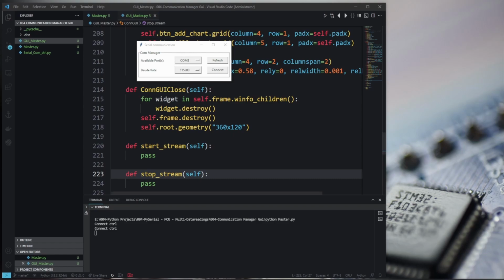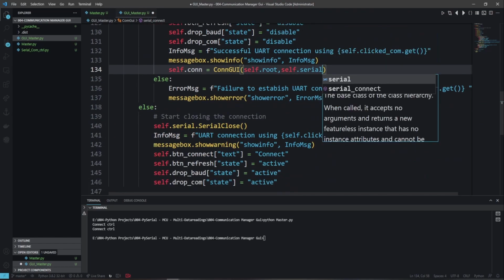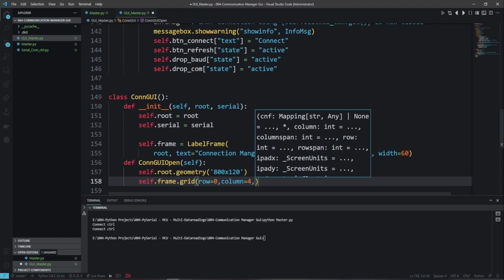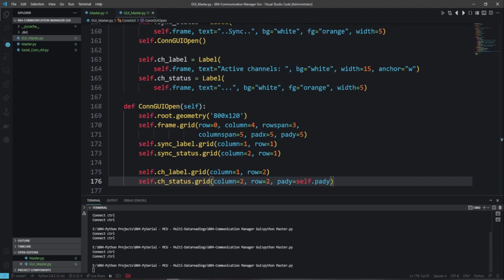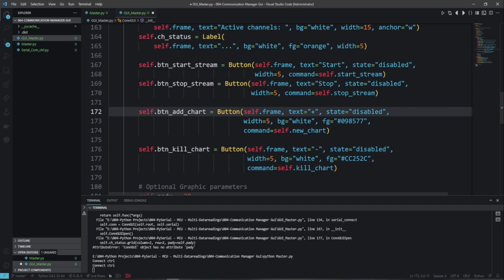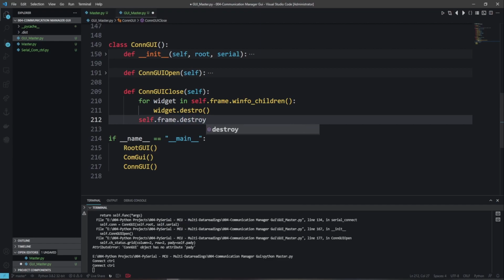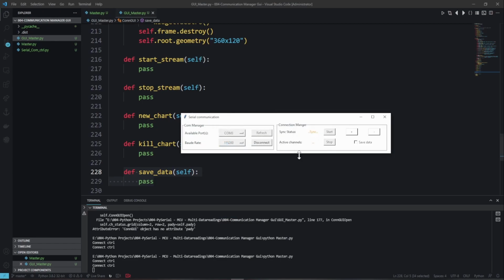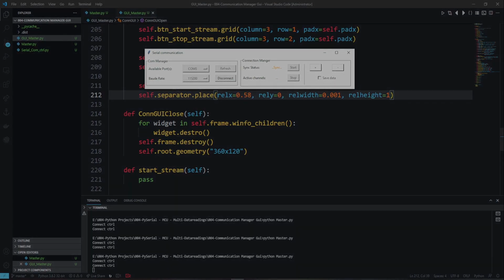004-Python Live stream Graphic User Interface Arduino-STM32: Extend Communication GUI (Tkinter)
The code that we have reviewed together in the video Download is available on this Github

This is video 3 of the tutorial that create an advanced Serial connection manager with an MCU (Arduino, STM32, PIC...) and allow to add function to manipulate, visualize and save the received data.

This  tutorial is divided into 6 steps and the topic timeline will be as bellow:

00:00 - Trailer

00:42 - Tutorial Overview

01:57 - Setup the Communication Gui Class

08:53 - Setup & display All the Widgets

17:42 - Setup close method

20:29 - Testing & Finalizing

003-Python logic to control and read data from Microcontroller for STM32 or Arduino MCU using UART